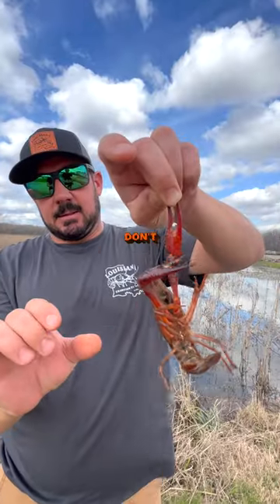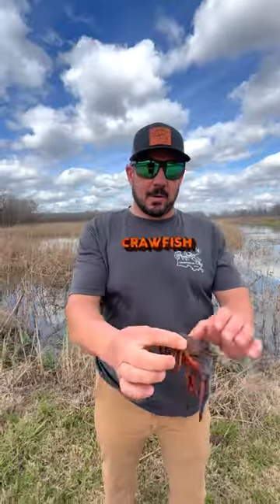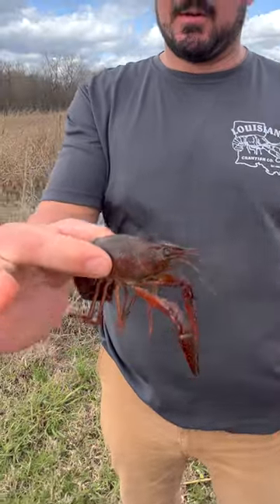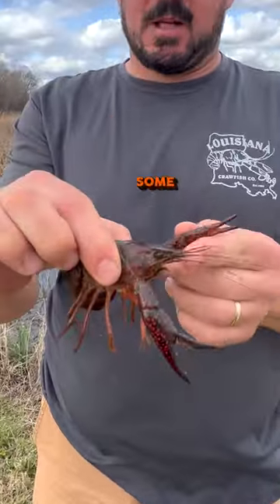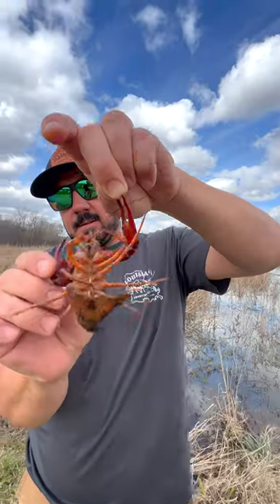How to hold a Crawfish | LOUISIANA CRAWFISH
🦞🤏If you’ve never done it, holding a live crawfish can be a bit tricky, but with the right technique, you can avoid getting pinched.

First, make sure you grab the crawfish firmly but gently. You don't want to squeeze it too hard or it may feel threatened and try to pinch you. Use your thumb to hold down its pincers and your fingers to support its body.

Next, approach the crawfish from the back, so it doesn't see you coming. This will help keep it calm and reduce the risk of it feeling threatened.
If the crawfish does start to move around or wiggle, don't panic. Just hold it steady and wait for it to calm down. Remember, crawfish are sensitive creatures and can sense fear or uncertainty, so try to stay calm and confident.

And that's it! With a little practice and some patience, you can become a pro at holding live crawfish without getting pinched.